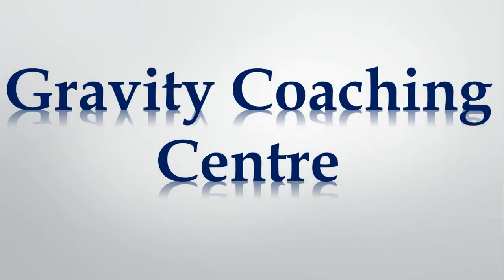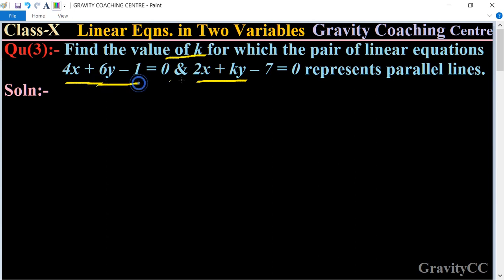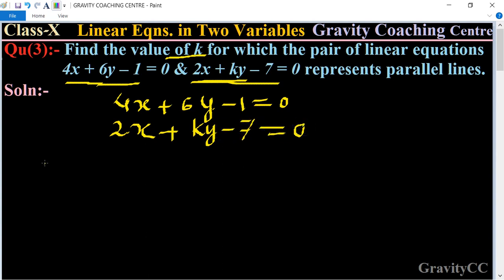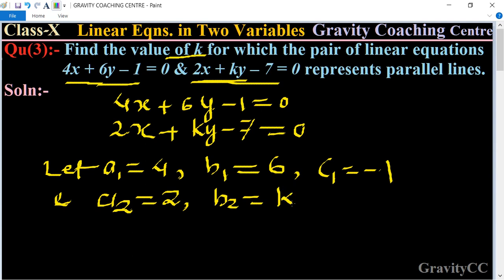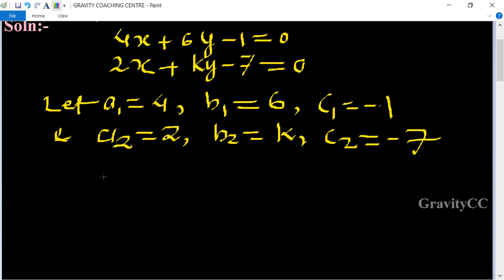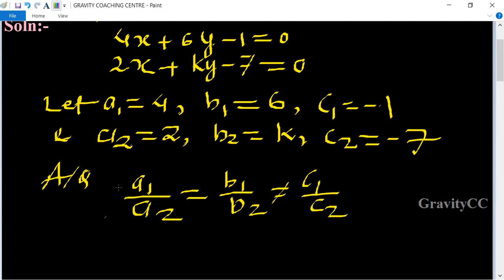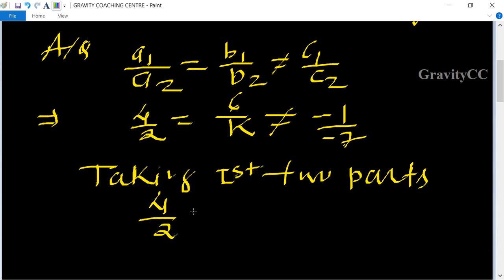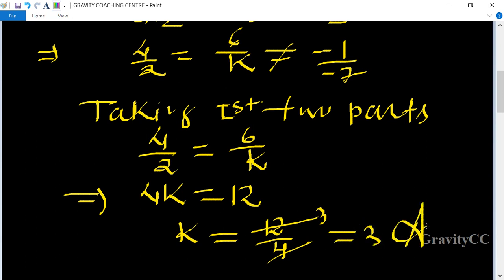Q3 | Find the value of k for which the pair of linear eqns. 4x+6y–1=0 & 2x+ky–7=0 represents || line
Click on below Links for more Questions:-

Qu(3):- Find the value of k for which the pair of linear equations 4x + 6y – 1 = 0 and 2x + ky – 7 = 0 represents parallel lines.